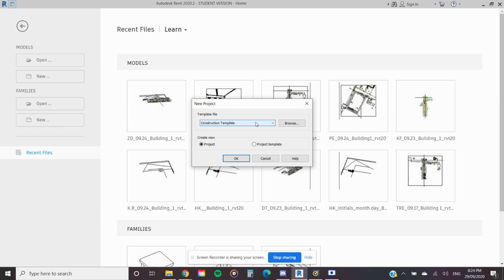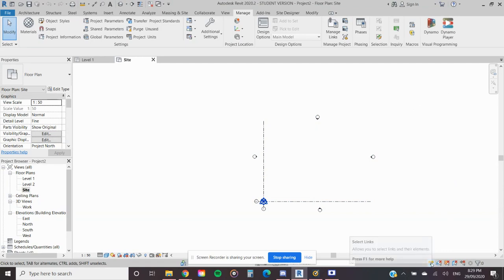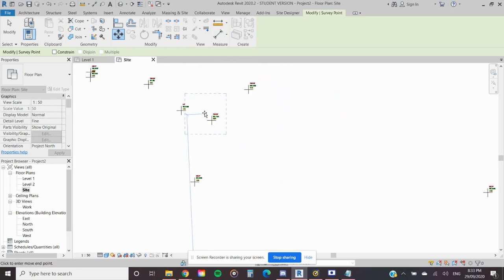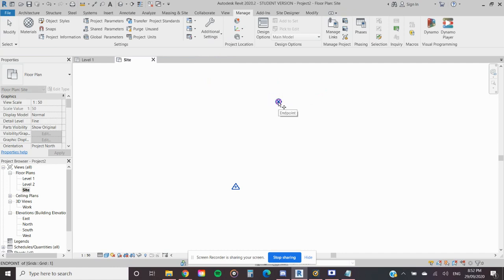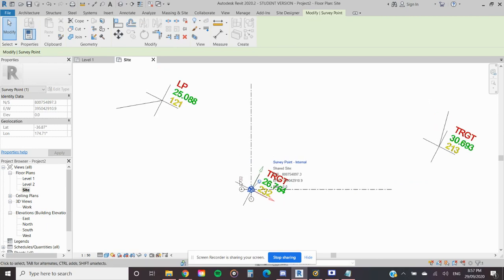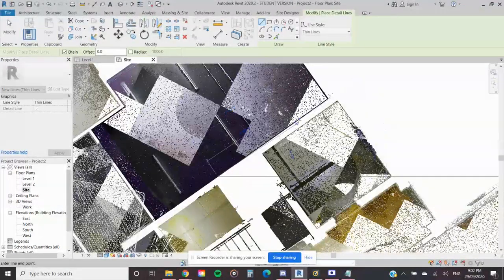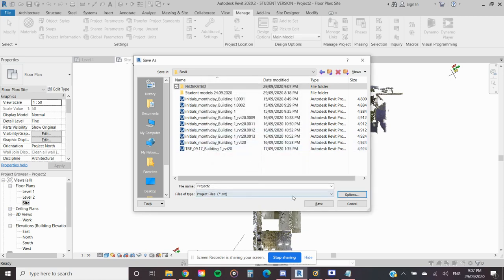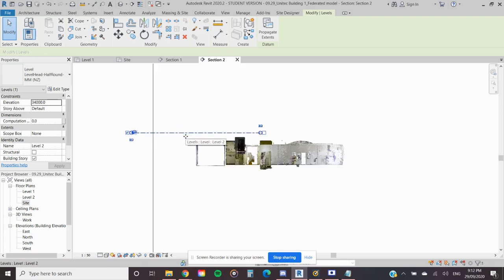Revit 2020: Acquire geo-referenced coordinates and set up project